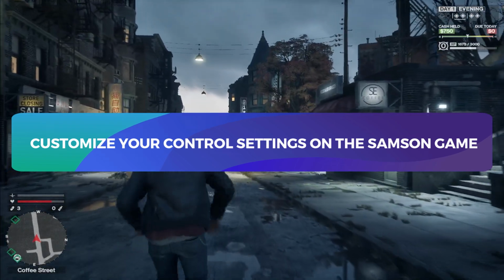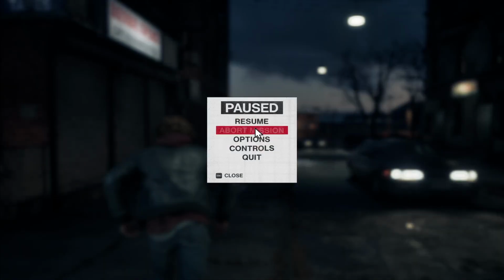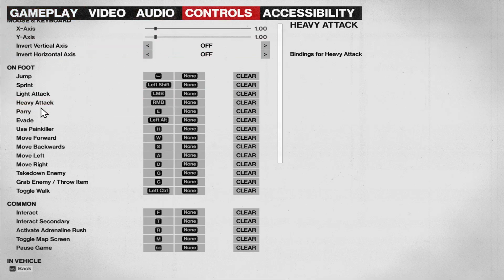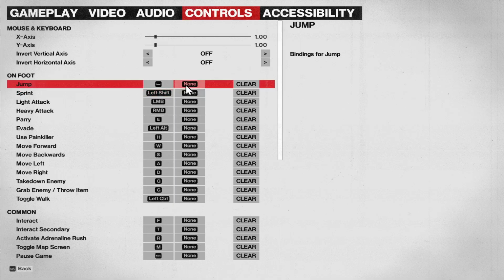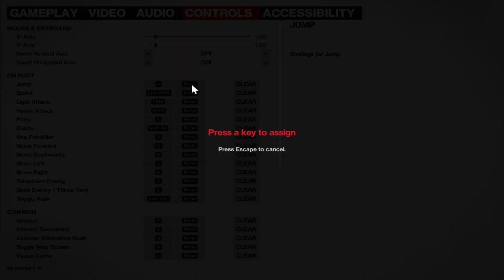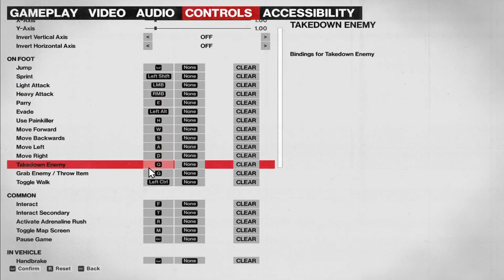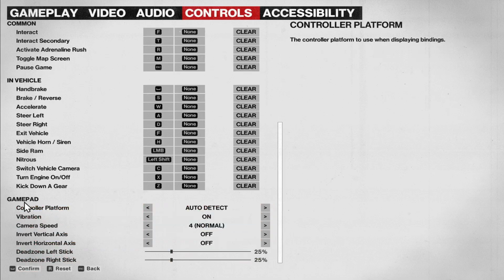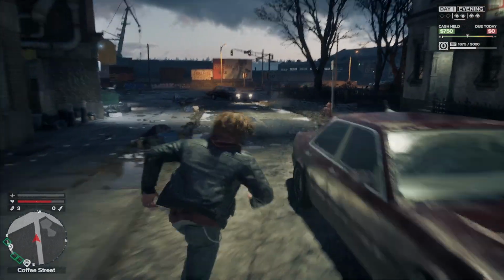How to Customize Control Settings in Samson Game (Easy Guide 2026)?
Want to improve your gameplay and play more comfortably? In this tutorial, I’ll show you step-by-step how to customize your control settings in the Samson Game so you can adjust everything exactly the way you like it. Whether you want smoother movement, better aiming, or a more personal setup, this guide will help you get there easily—even if you’re a beginner.